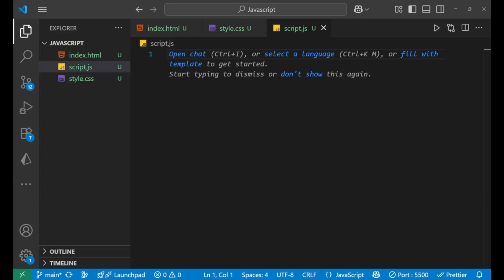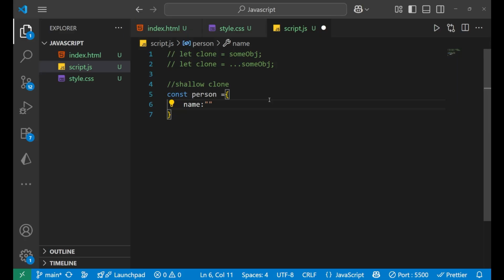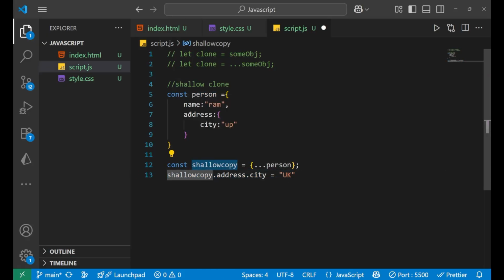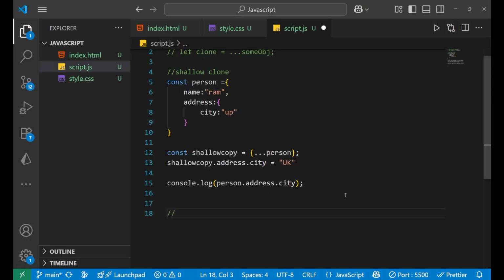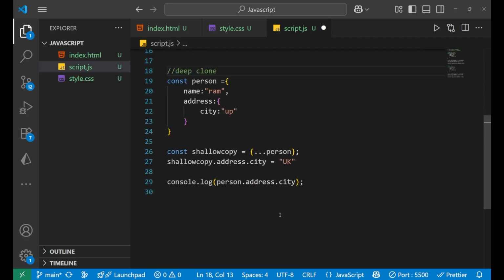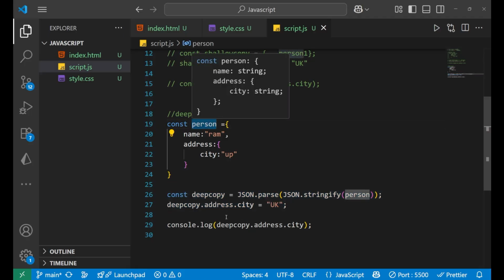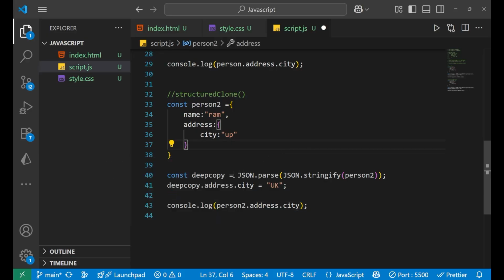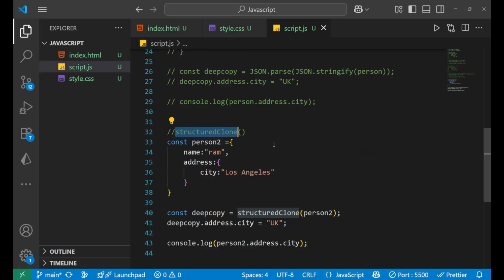How to Deep Clone Objects in JavaScript | Learn JSON Clone, StructuredClone & Recursion Methods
Need to make a true copy of a nested object in JavaScript? In this beginner-friendly tutorial, you'll learn how to deep clone objects in JavaScript using multiple methods including JSON.parse(JSON.stringify()), structuredClone(), recursion, and libraries like Lodash.

Shallow copying doesn't work when objects have nested structures — and that’s where deep cloning becomes essential to avoid unwanted side effects.

🧠 In this video, you’ll learn:

The difference between shallow copy and deep clone

How to use JSON.parse(JSON.stringify(obj)) to deep clone

Using structuredClone() — modern and built-in

When to use recursion to manually deep clone

Why object references matter in cloning

Bonus: Using Lodash’s cloneDeep() for deep copies

This tutorial is perfect for JavaScript beginners, intermediate devs, or anyone learning advanced JS concepts. Especially helpful for projects in React, Vue, or state-heavy apps.

🎯 Check out our full JavaScript Tutorials Playlist to keep leveling up!